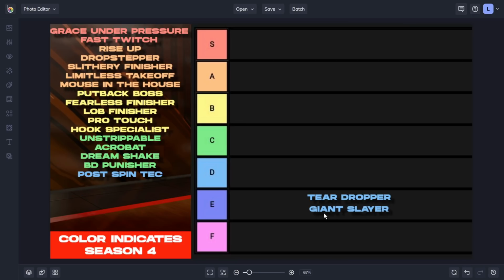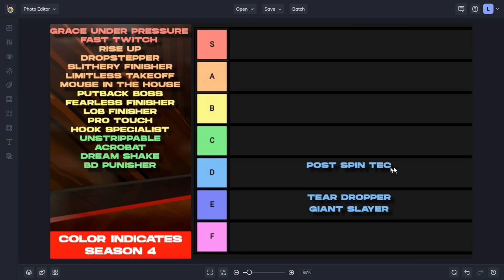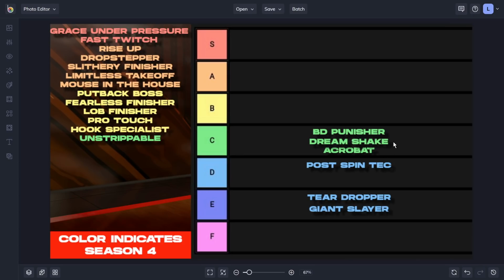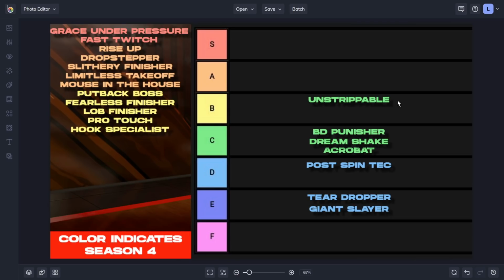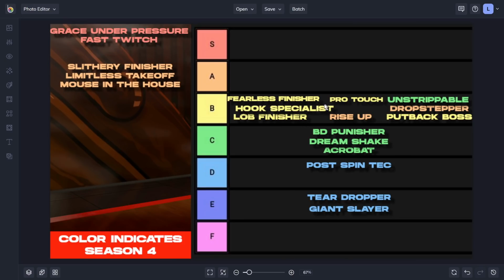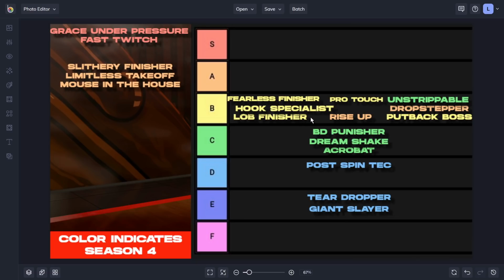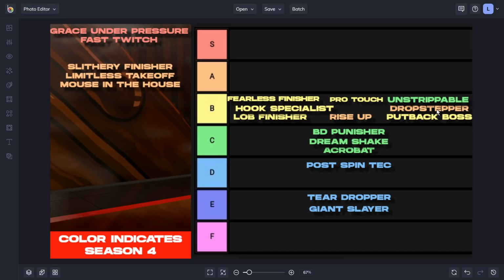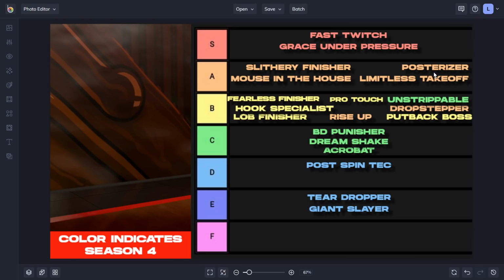RANKING ALL THE FINISHING BADGES IN TIERS ON NBA 2K22 NEXT GEN - SEASON 5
In today's video i rank all of the finishing badges in tiers on nba 2k22 next gen.
Ranging from posterizer to slithery finisher, fast twitch, grace under pressure, limitless takeoff, hook specialist, dropstepper, rise up, acrobat, fearless finisher, post spin technician, dream shake, backdown punisher, tear dropper, giant slayer, lob city finisher, unstrippable, mouse in the house, putback boss, and pro touch.
What is the best finishing badge in nba 2k22 next gen?